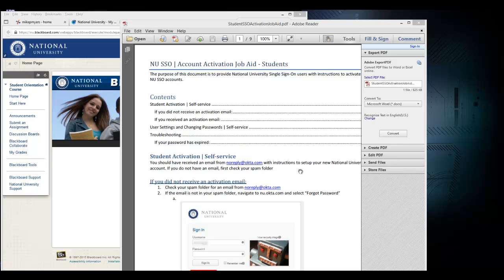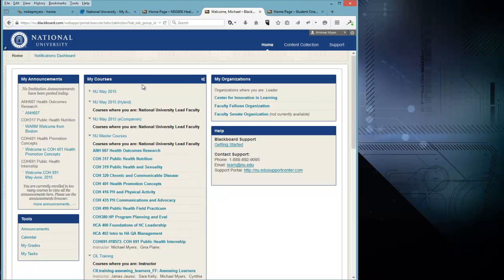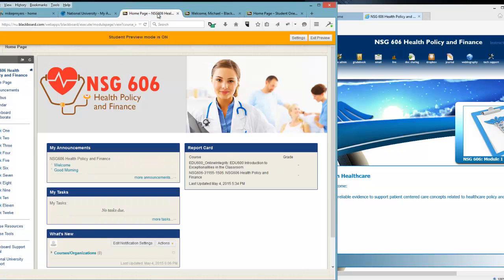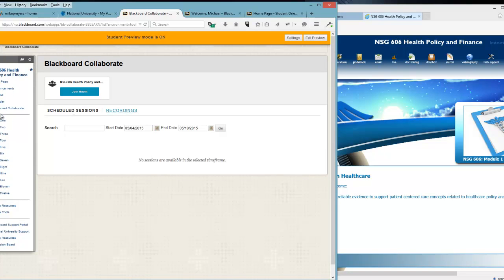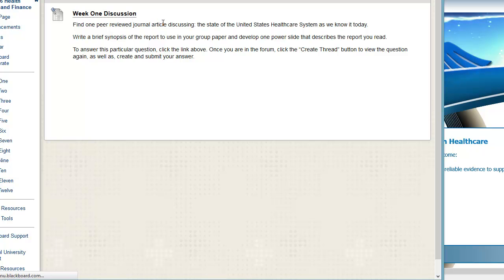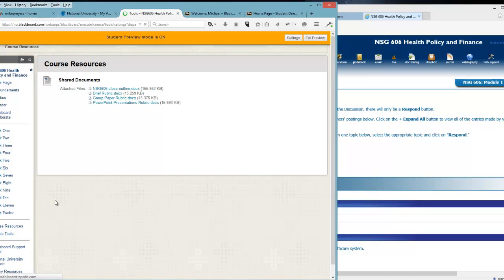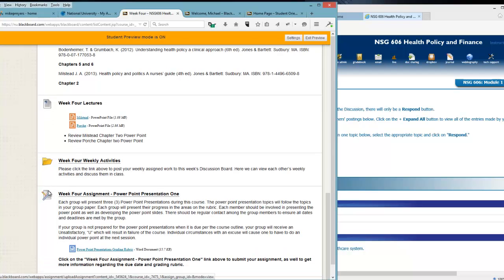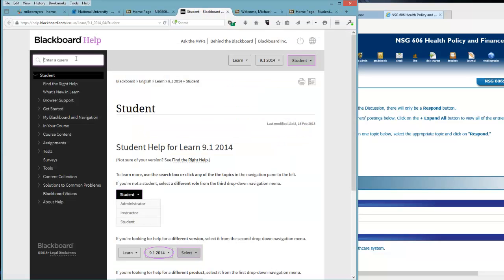Making the transition from eCollege to Blackboard - A student view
This short video will give you a quick introduction to Blackboard from the perspective of a student transitioning from learning in eCollege to learning in Blackboard.